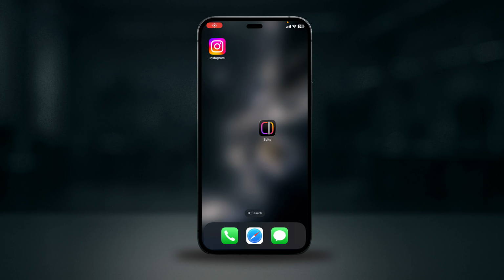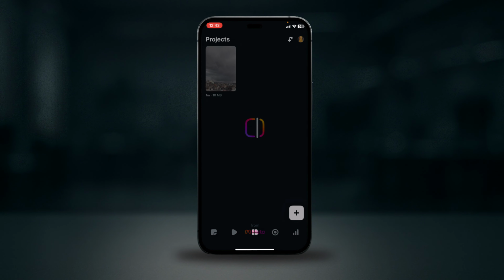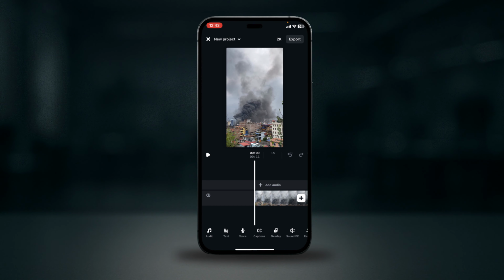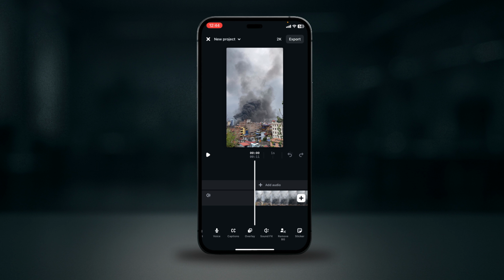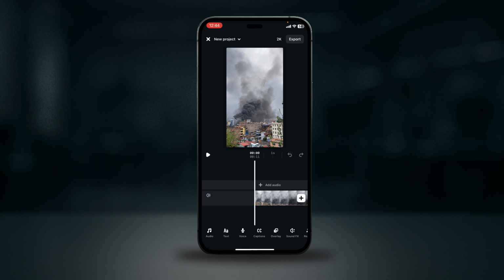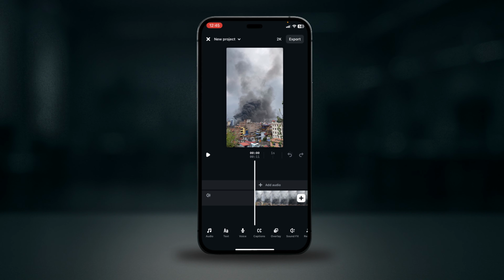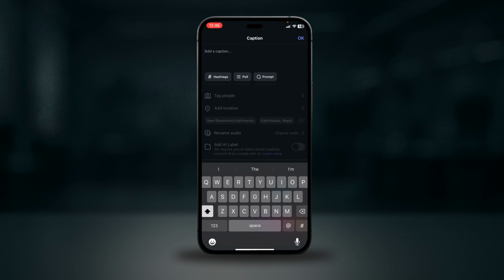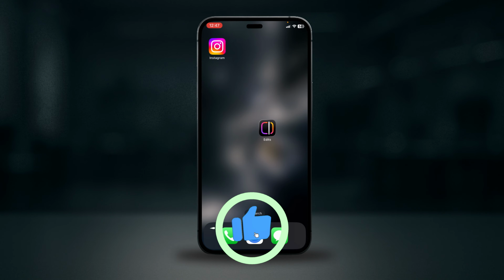How to Use Instagram Edit App for Viral Reels 2025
Want your Reels to go viral? In this tutorial, I’ll show you how to use Instagram’s editing tools and apps for viral Reels in 2025. From built-in templates to advanced editing features, you’ll learn how to create eye-catching short videos that get more views, likes, and shares.

In this video you’ll learn:

How to use Instagram’s editing tools for transitions & effects

Adding trending sounds and templates for higher reach

Pro editing hacks to make Reels stand out

How to optimize text, filters, and overlays for engagement

Extra tips to boost Reel performance with Instagram’s latest features